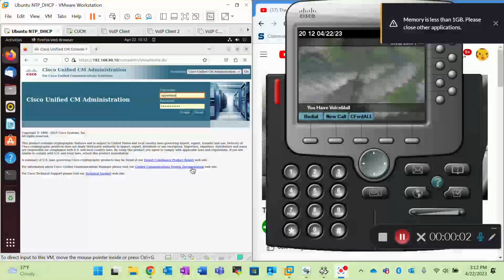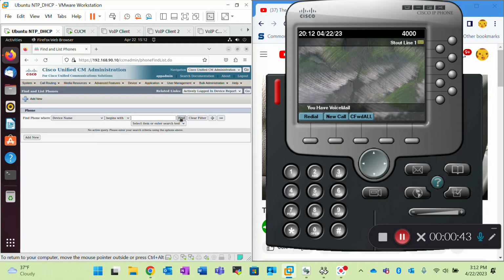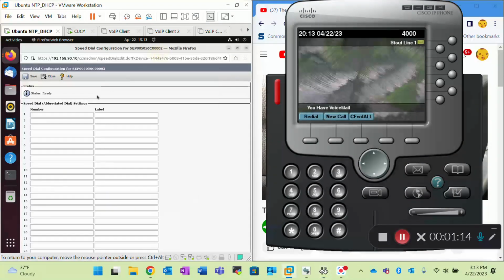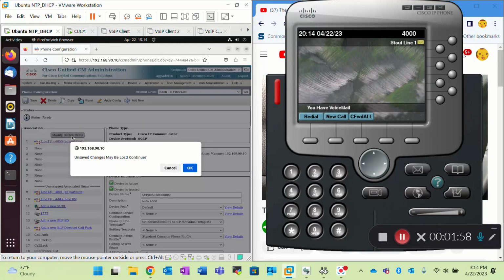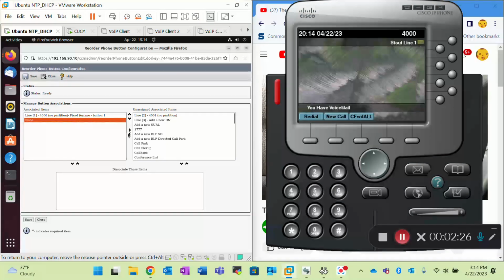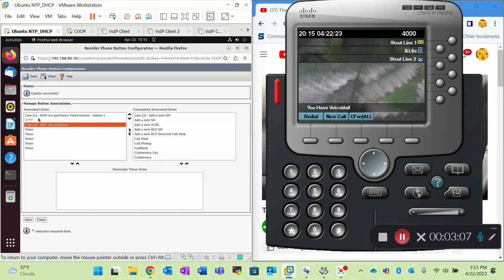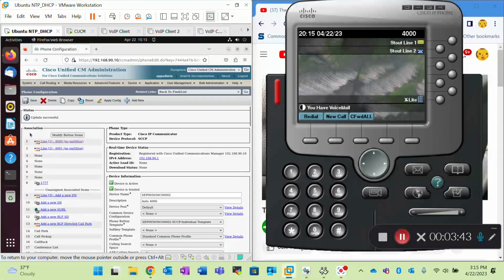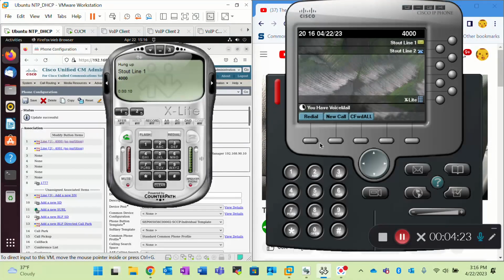Implementing Speed Dial and Customizing Button Layout on a CIPC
Final Project for CNIT330, Spring 2023

In this lab, we will explore how to configure speed dial on a Cisco Unified Communications Manager (CUCM) server running on VMware Workstation Pro. We will also explore how to customize the button layout on a Cisco IP Communicator (CIPC) software phone.